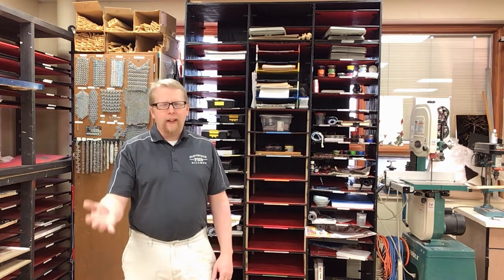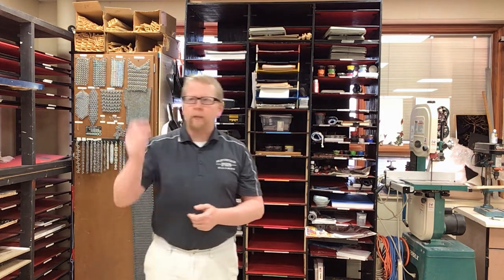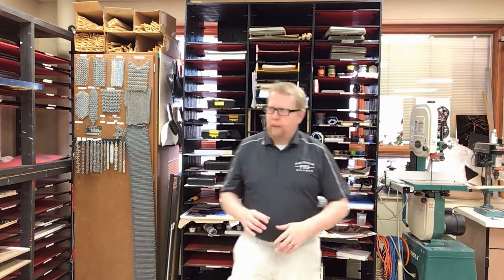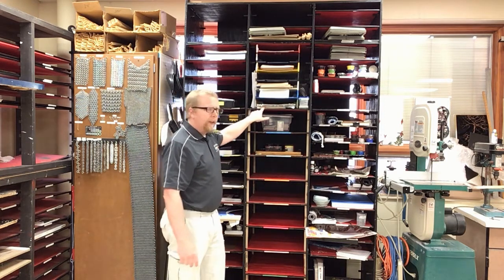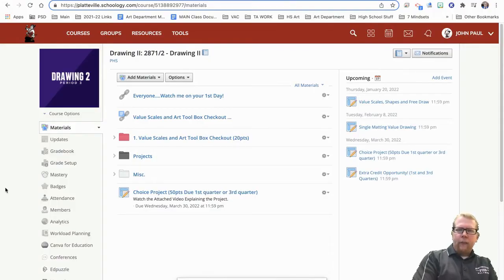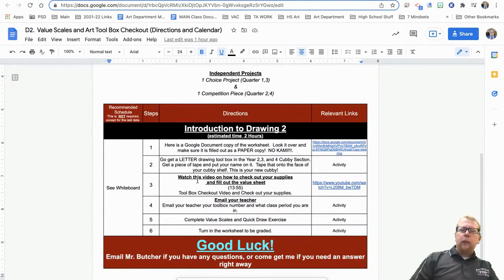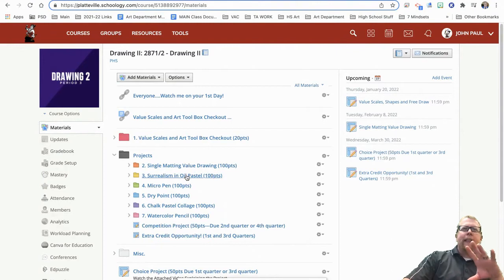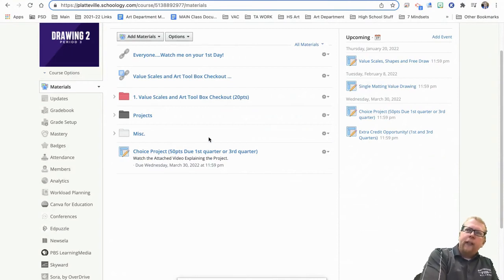Year 2-4 1st Day of Class Talk